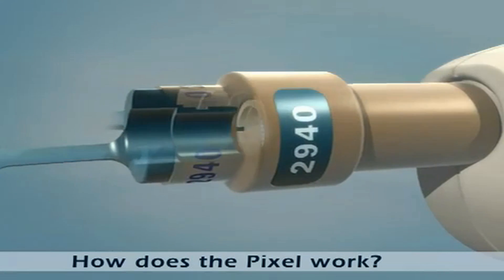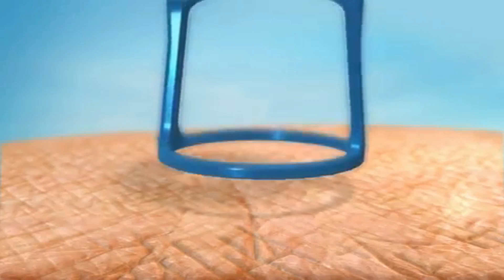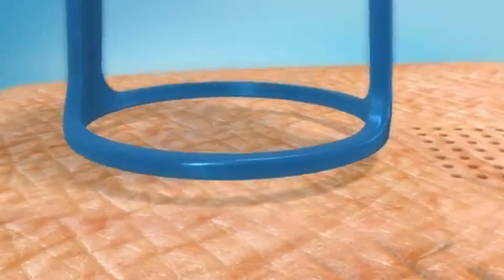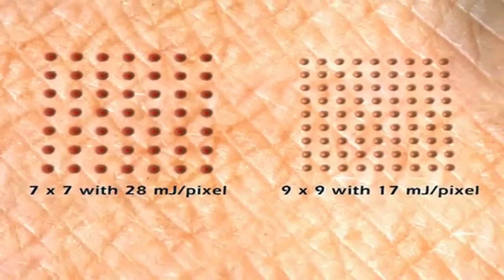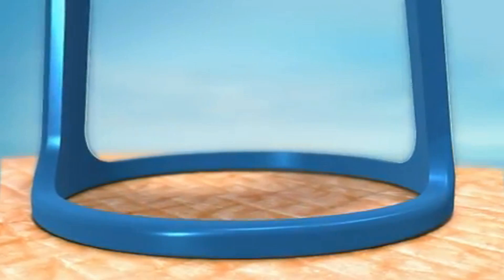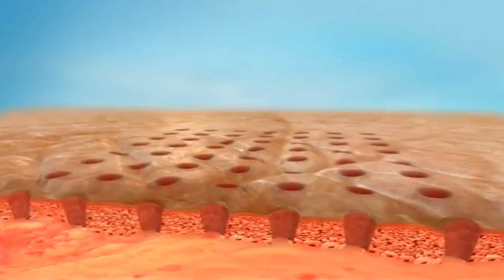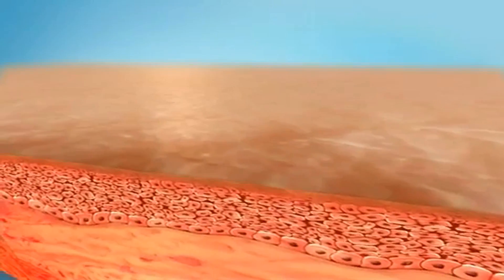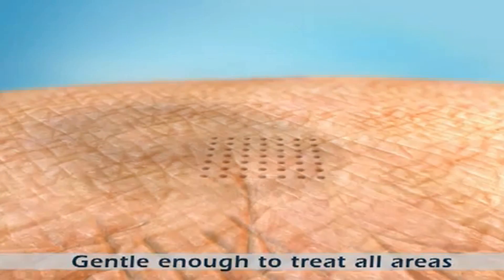Pixel Perfect | Pixel Erbium laser | Pour Tous Utrecht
In deze animatie ziet u de werking van de ablatieve gefractioneerde Erbium Pixel laser.
Deze wordt bij Pour Tous ingezet voor huidverjonging, huidverstrakking, structuurverbetering en het verwijderen van rimpels en littekens.

| Maliestraat 18 Utrecht | 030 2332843